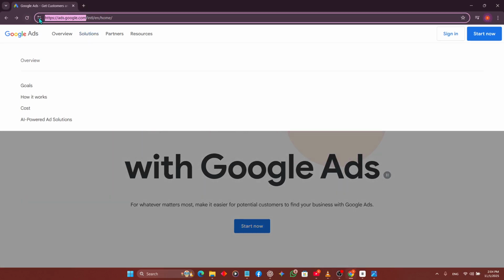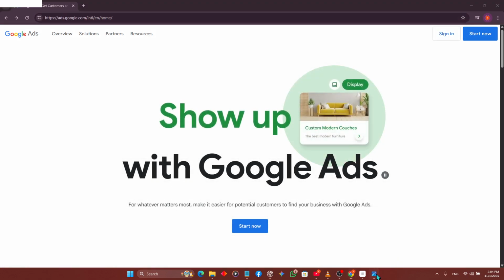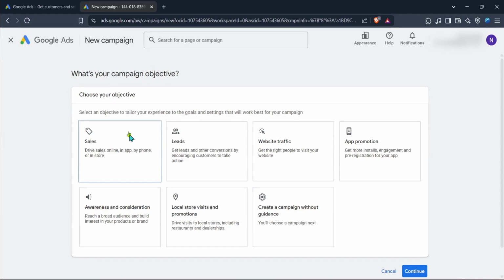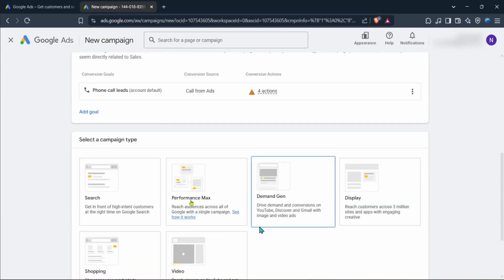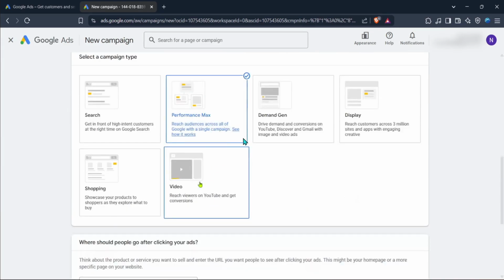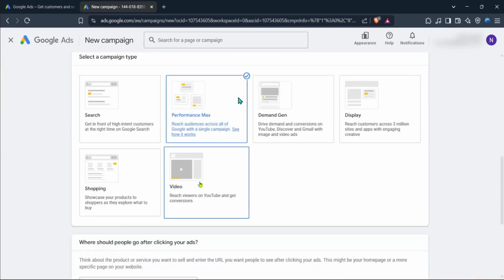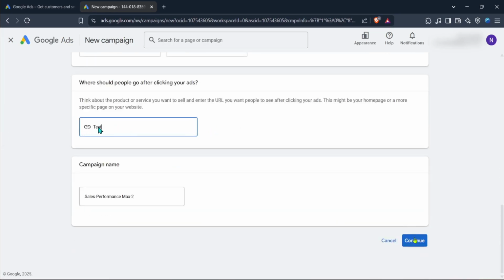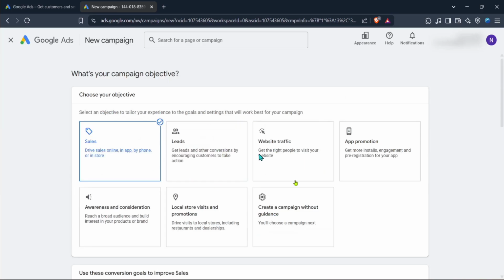How To Get Real Estate Leads With Google Ads Google Ads For Real Estate - 2025 (NEW METHOD)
How to Get Real Estate Leads with Google Ads Google Ads for Real Estate
In this video, How to Get Real Estate Leads with Google Ads, you will learn step-by-step how to run effective Google Ads for real estate to attract high-quality property buyers and sellers. This tutorial covers setting up real estate ad campaigns, choosing the right keywords, optimizing Google Ads for real estate leads, and tracking conversions to grow your real estate business online.